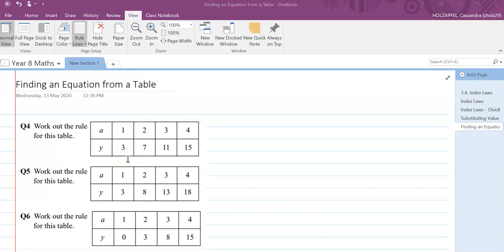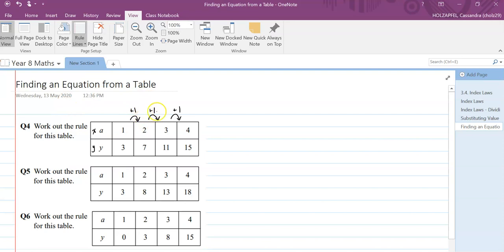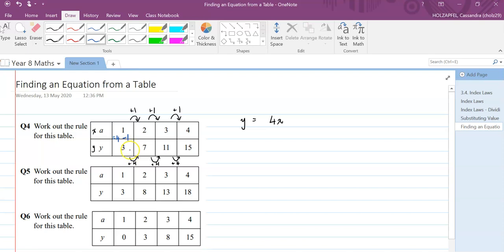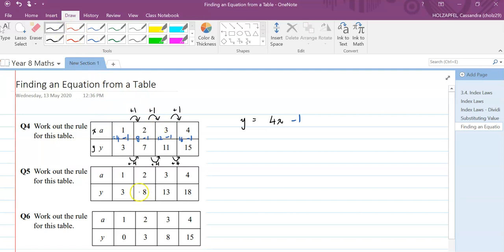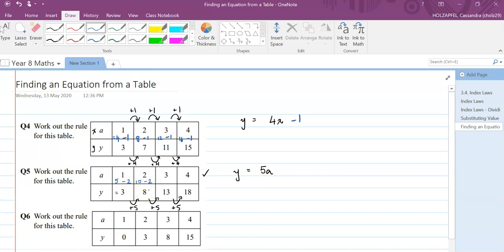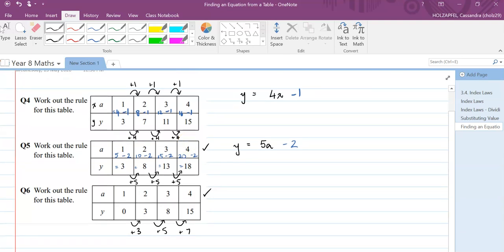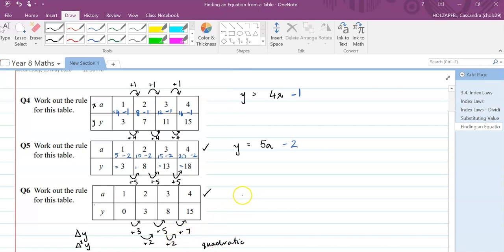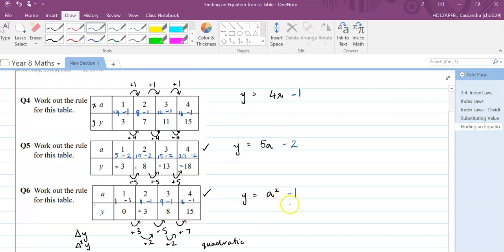Finding an Equation from a Table